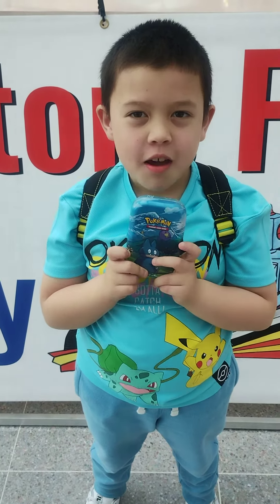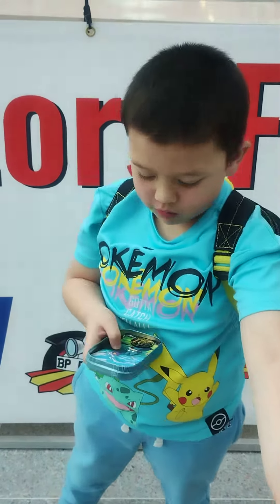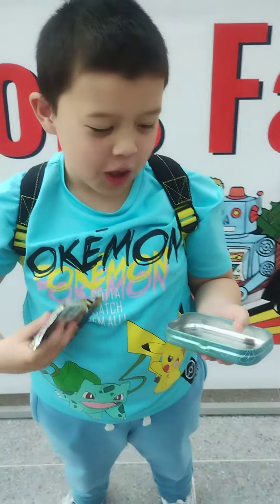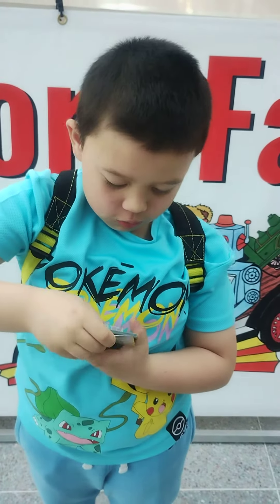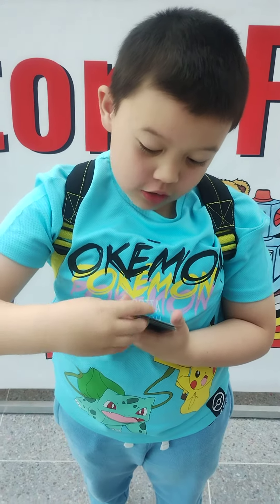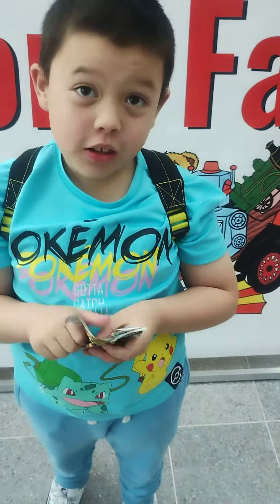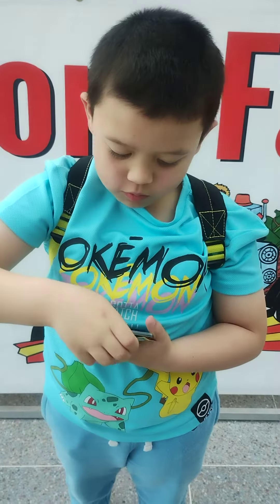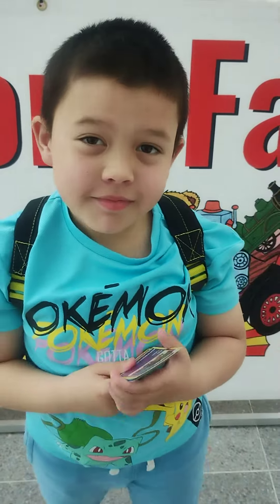Cheeky Mini Tin Opening After The Toy Fair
Went to a Toy Collector's fair grabbed a mini tin on the cheap so let's see what we get 😀

check out the following channels and send your support:

Ozcorp does awesome openings booster boxes, collection boxes etc the odd giveaway, videos are nice and chilled